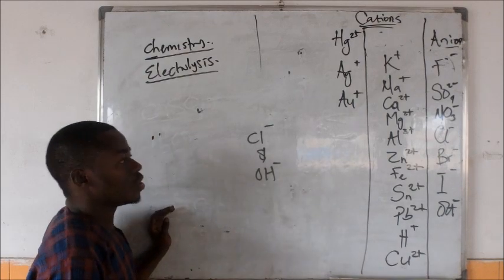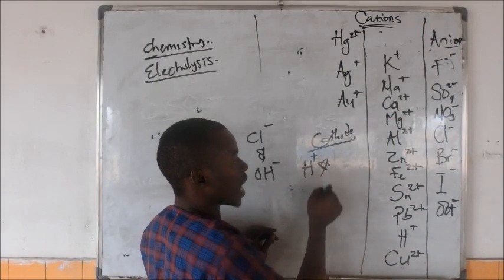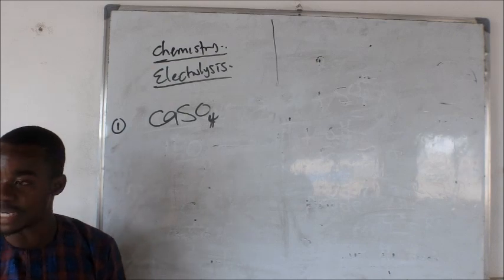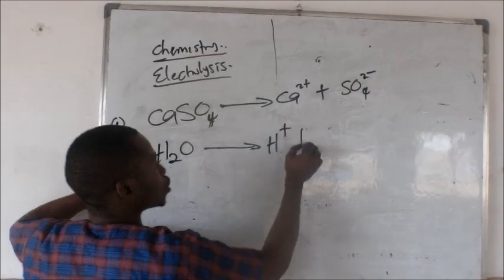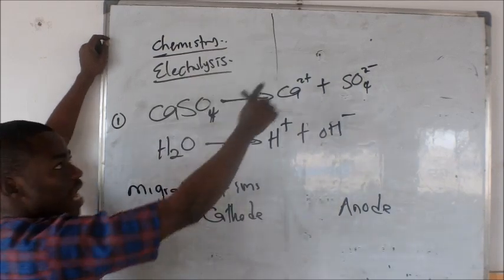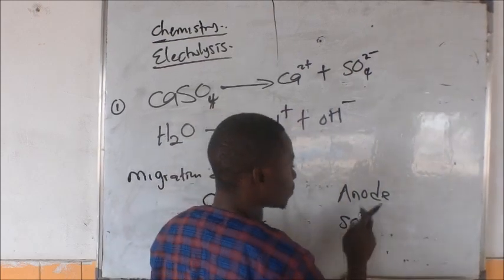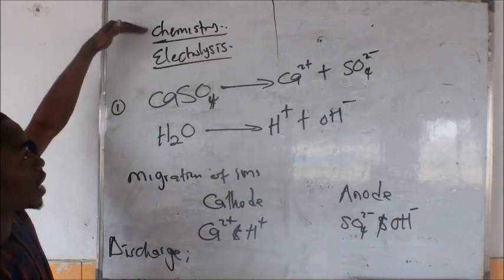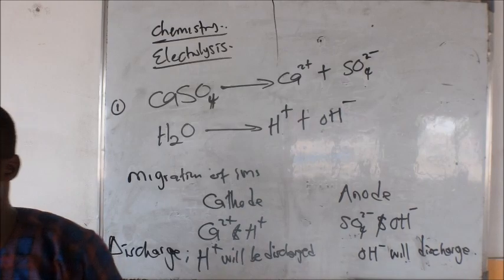Preferential discharge of ions